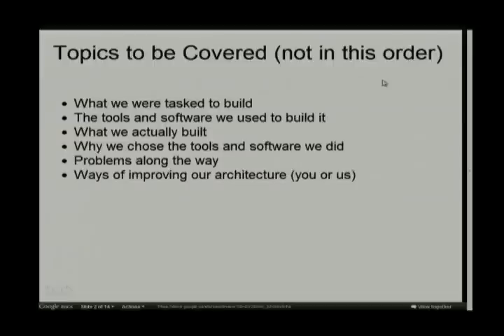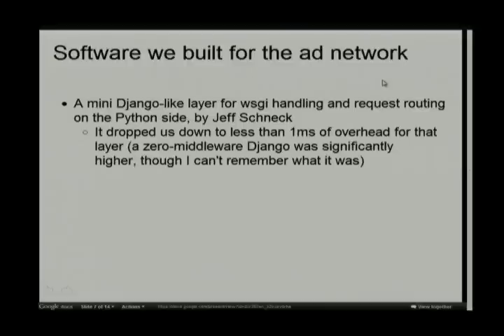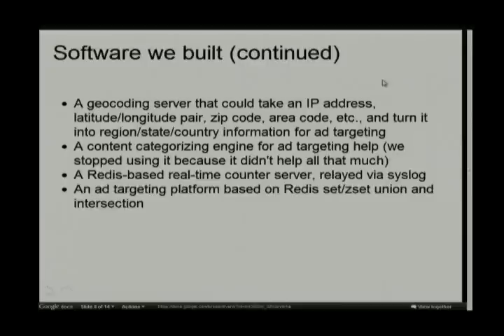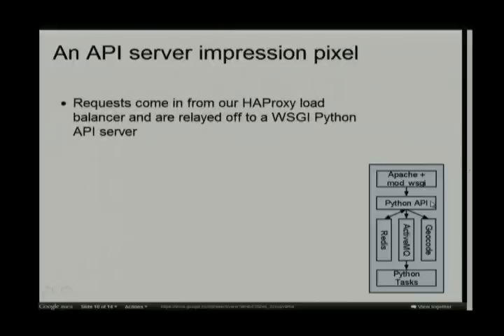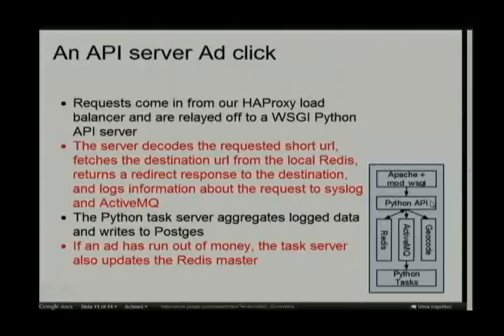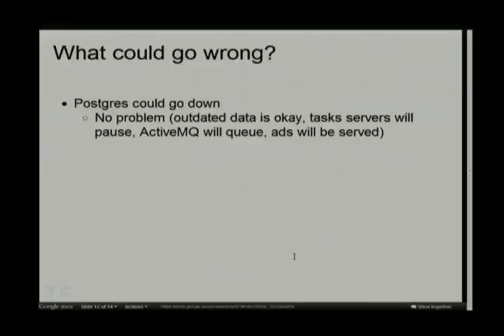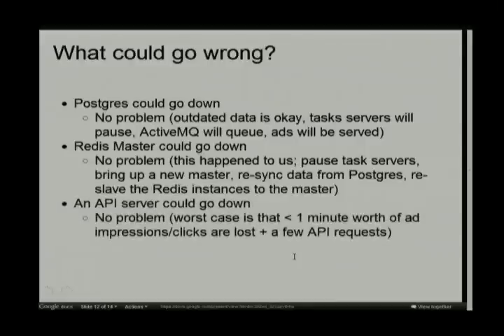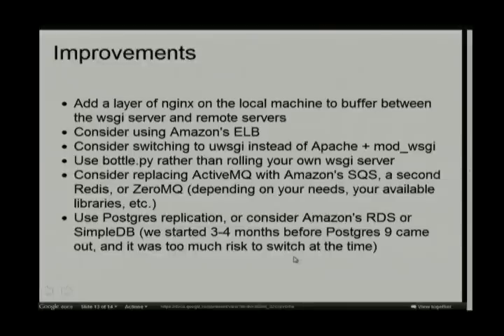Building for Uptime, Expecting failure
On August 1, 2011 at LA Dev Ops #2, Dr. Josiah Carlson presented on building a system that would go on even in the case of machine or service failure.